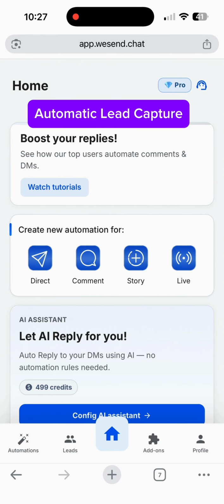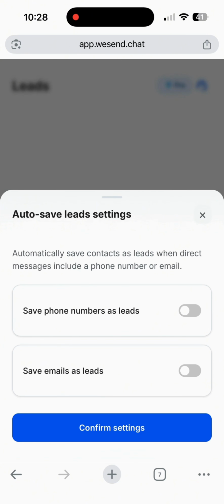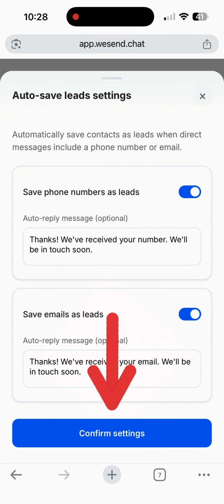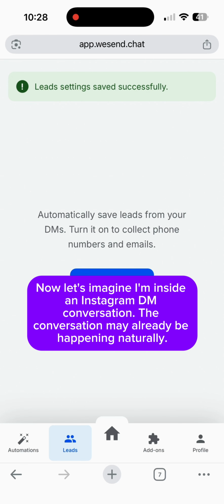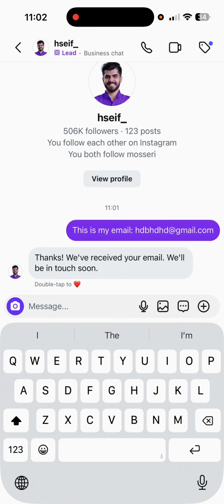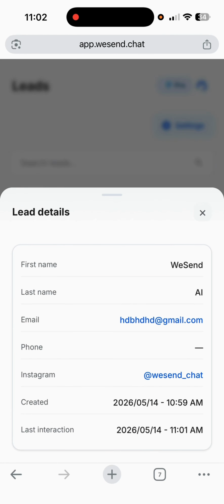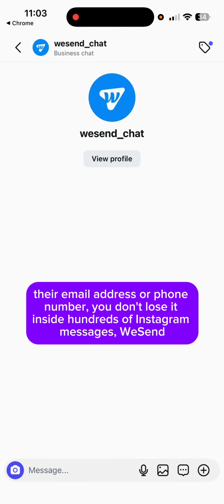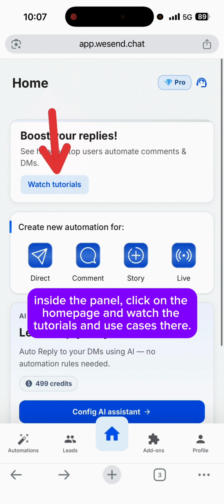How to Capture Leads from Instagram DMs Automatically with WeSend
With WeSend Lead Settings, you can automatically save phone numbers and email addresses when users send them inside your Instagram direct messages. This helps you collect leads, organise customer details, and follow up with people who are interested in your products, services, collaborations, partnerships, bookings, or enquiries.

In this video, you’ll learn:

✅ How to open the Leads section in WeSend
✅ How to use Lead Settings
✅ How to automatically save phone numbers from Instagram DMs
✅ How to automatically save email addresses from Instagram DMs
✅ How to send an automatic thank-you message
✅ How WeSend captures leads even if the user sends their details naturally in the chat
✅ How to view saved leads inside the WeSend panel
✅ How to open the Instagram profile of a saved lead

This feature is useful for creators, coaches, online shops, service businesses, agencies, freelancers, course sellers, personal brands, restaurants, salons, clinics, and any Instagram page that wants to turn conversations into real leads.

With WeSend, you do not need to manually search through hundreds of DMs to find customer details. If someone sends their email or phone number, WeSend can automatically save it for you.